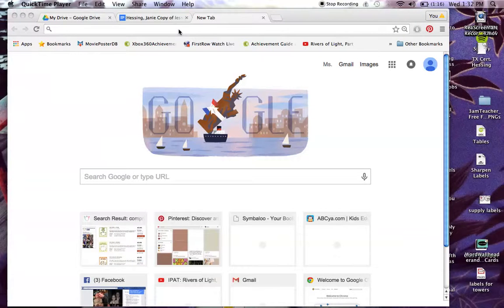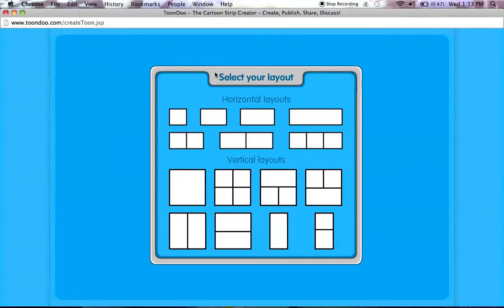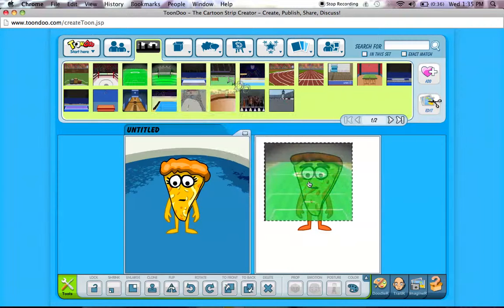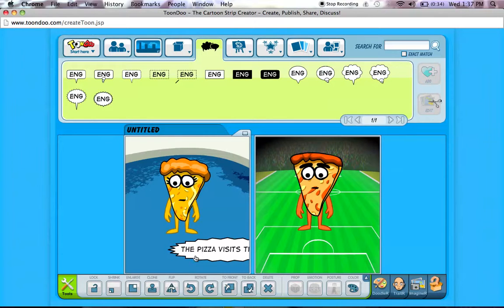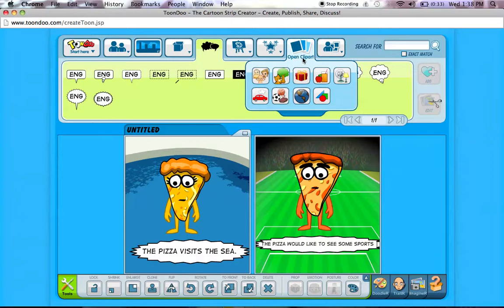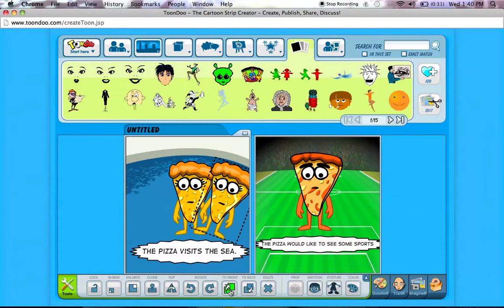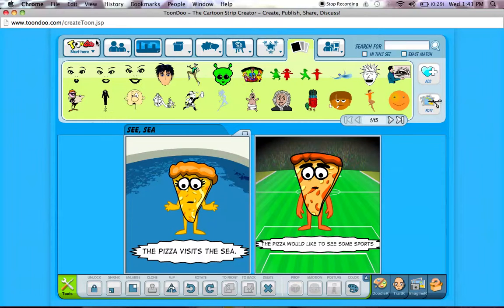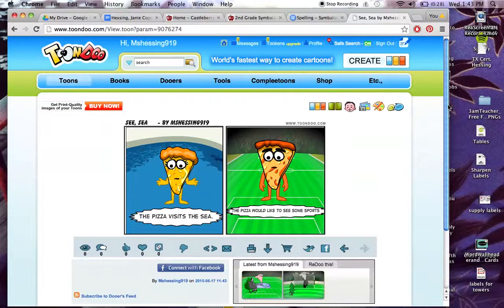Toon Do Tutorial